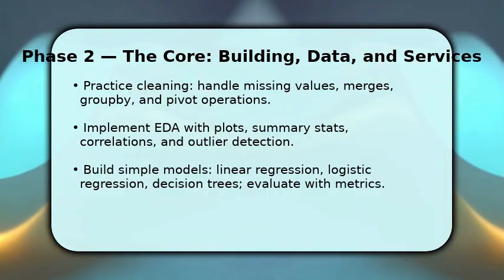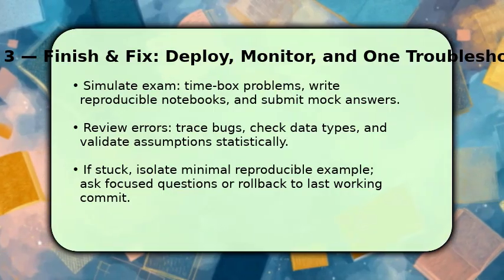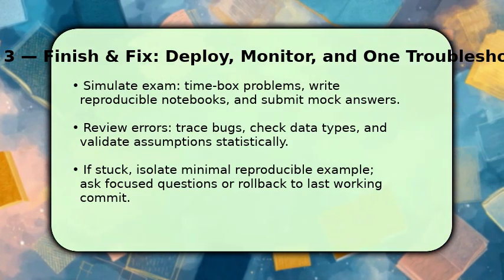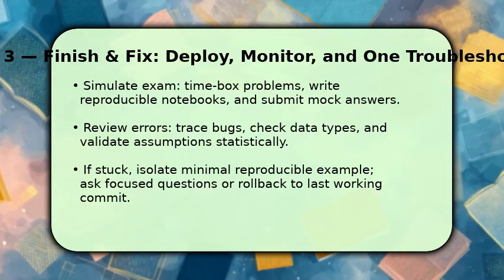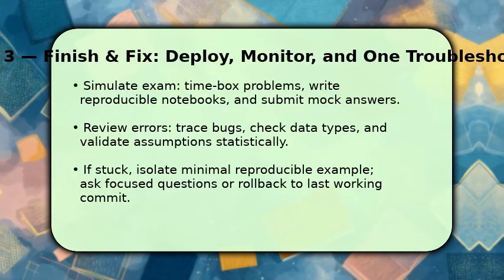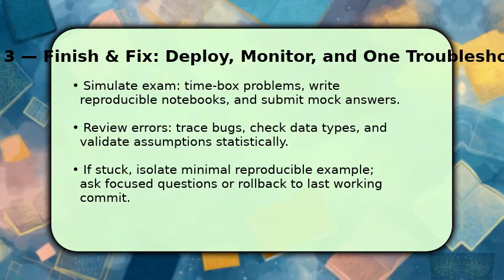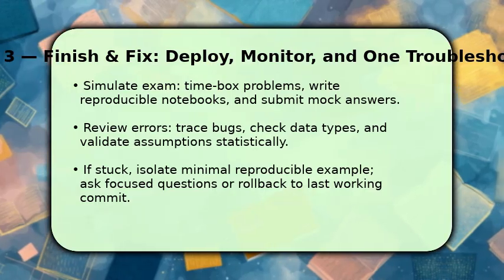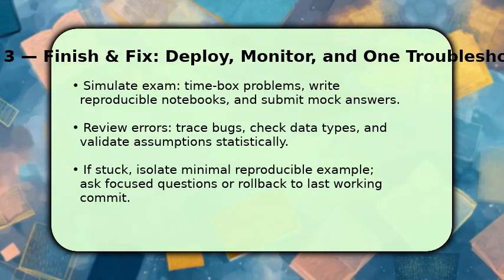How to Pass Data Analytics with Python Nptel Exam (only Way)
How to Pass Data Analytics with Python Nptel Exam (only Way) | 🔒 Surfshark VPN Deal — Stay private and secure. $1.99/mo + 3 Months Free ▸

Master data analytics for NPTEL exams using Python, featuring expert tips and code snippets. Learn how to effectively pass the exam with this comprehensive guide.

NPTEL Exam, Data Analytics, Python Coding Tutorial,